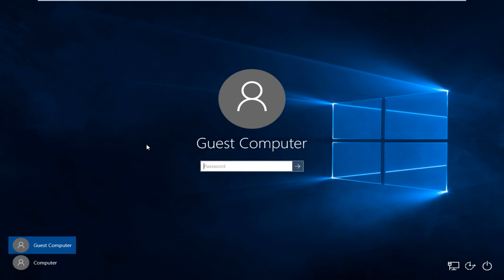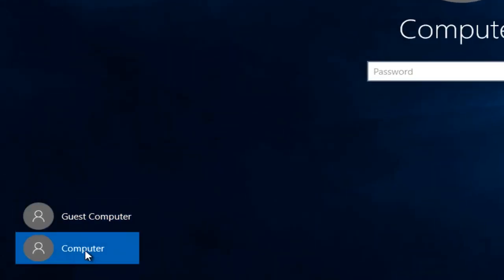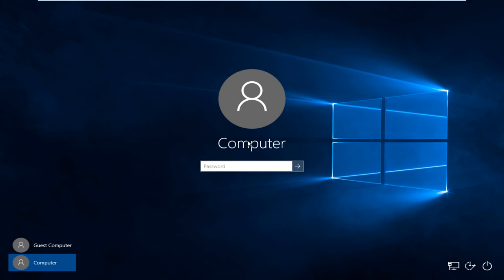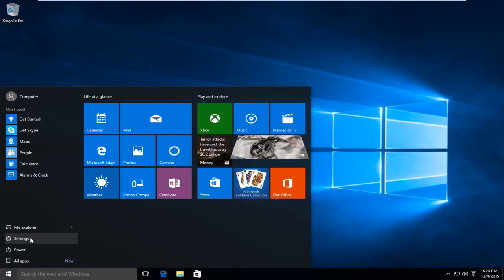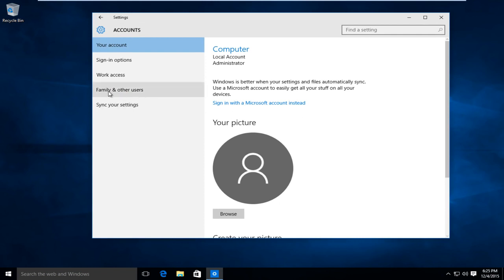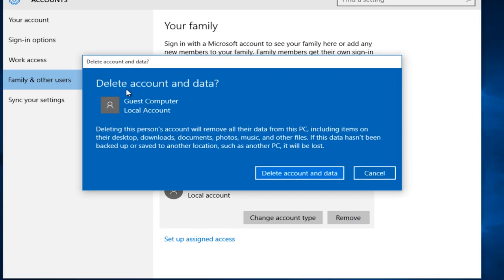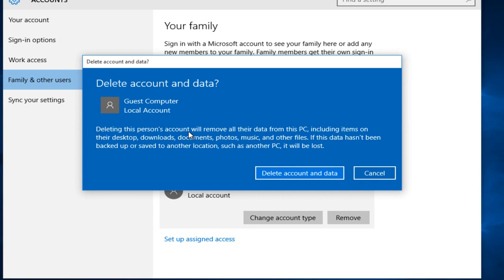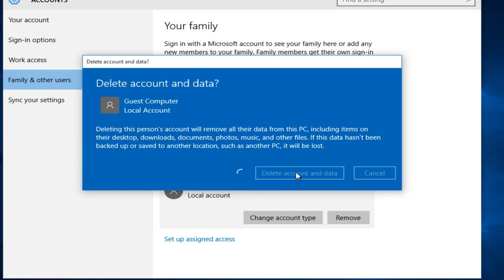How to Delete a User Profile in Windows 10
Do you need to delete a user account from your Windows 11 or Windows 10 computer or device? Maybe a specific user became corrupted, or perhaps you want to block someone’s access to your PC. Well, regardless of whether you want to remove a Microsoft account from Windows or a local one, this guide shows you seven methods to delete a user account

Issues addressed in this tutorial:
delete user profile in windows 10
how to delete user profile picture in windows 10
delete user windows 10 profile
delete user folder windows 10
delete user password windows 10
how to delete windows 10 user account
how to delete windows 10 user profile
delete user on windows 10
delete windows user account windows 10
how to delete a user on windows 10
how to delete other user on windows 10
how to delete user data windows 10
how to delete guest user in windows 10

Sometimes deleting your user profile in Windows 10 can solve several issues. For example, if your user profile becomes corrupted, if certain apps don’t work anymore, or if you want to reset your user profile’s settings back to default. What’s important to know is how to delete a user profile without deleting your user account.